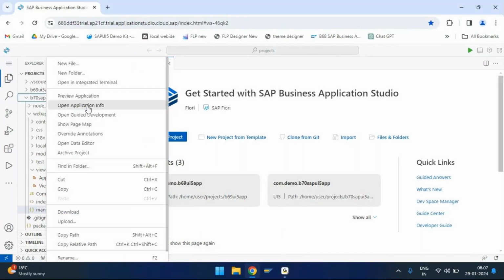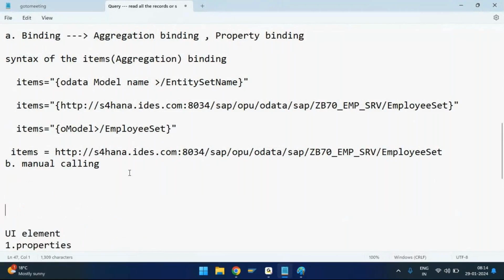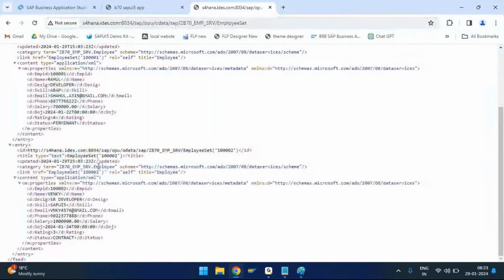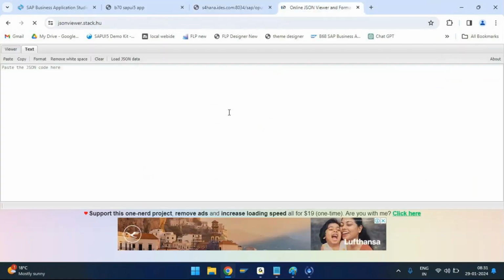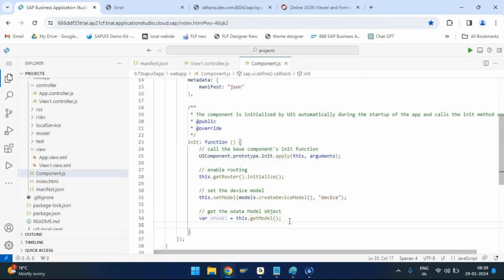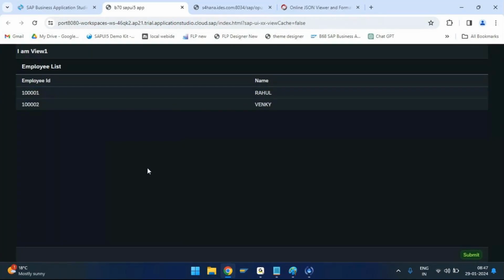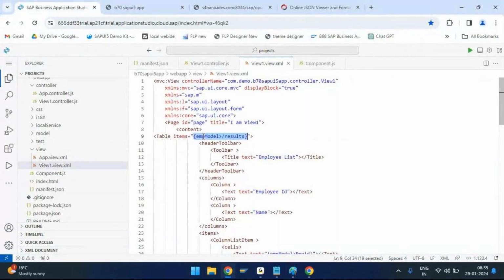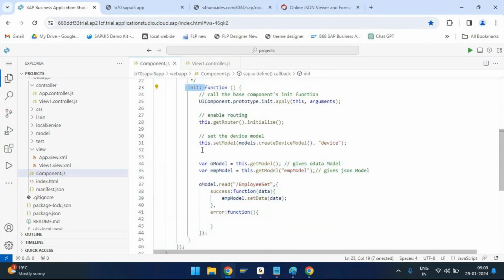18, Json Model Intro and display table data using json model